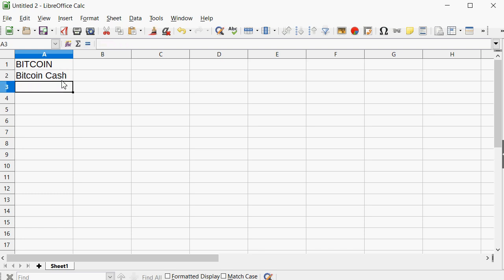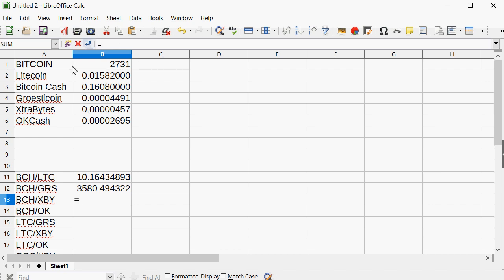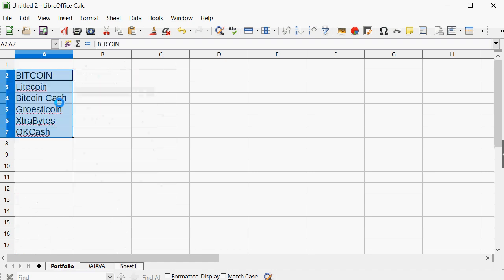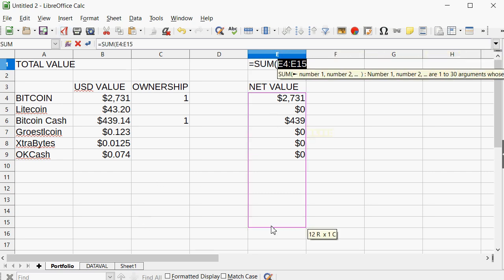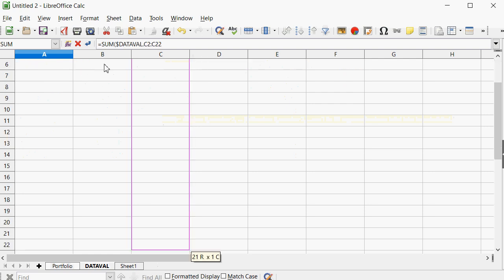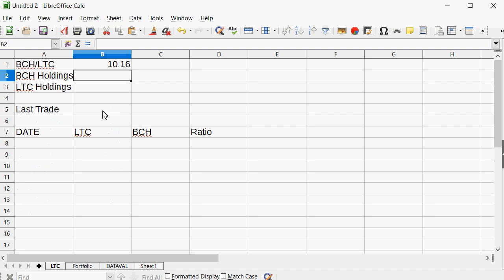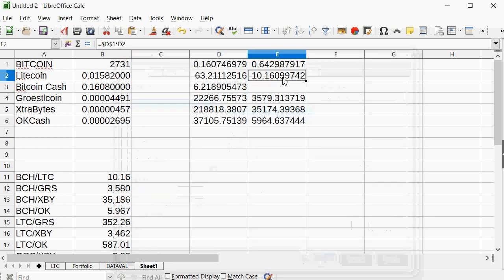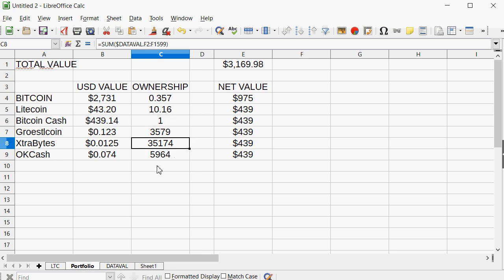Ratio Trading with Spreadsheet (Part 1 of TBD)